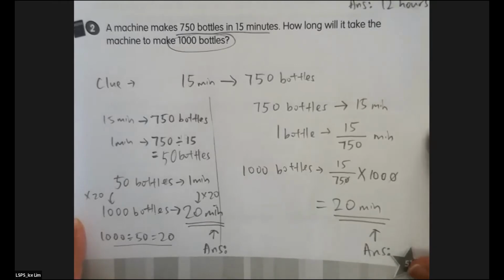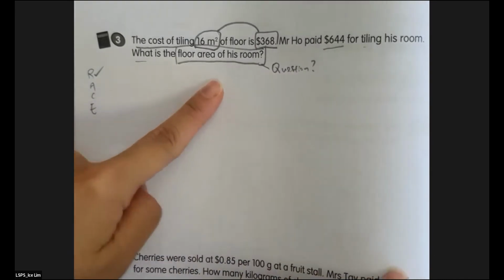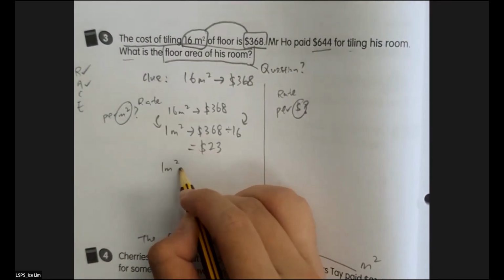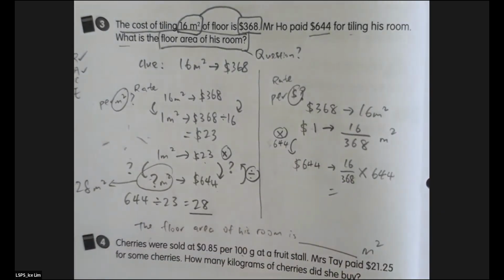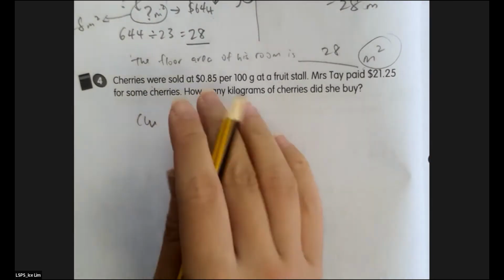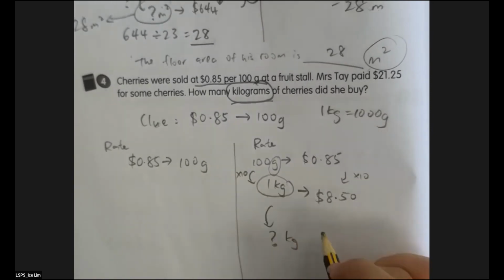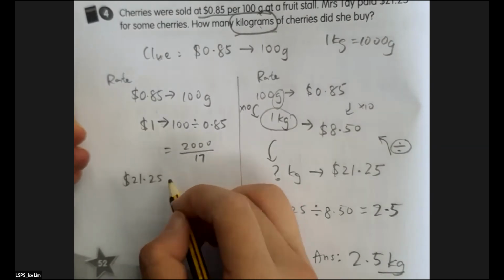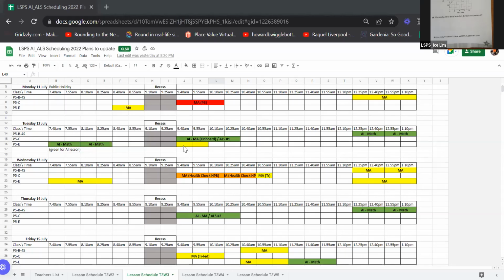P5C Math 8/7 Rate (Finding Number of Units) 5B WB Qns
5B WB Page 51-52 (Qn 2-4)
Rate: Finding number of Units